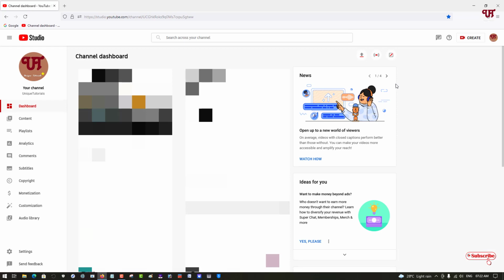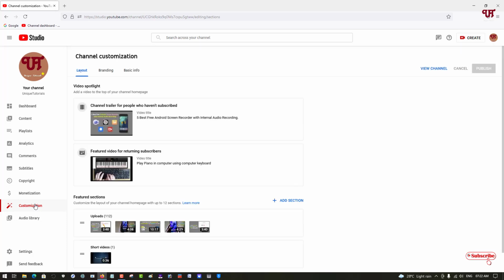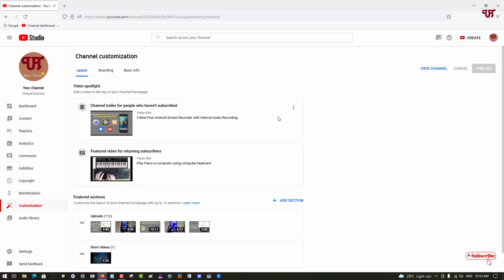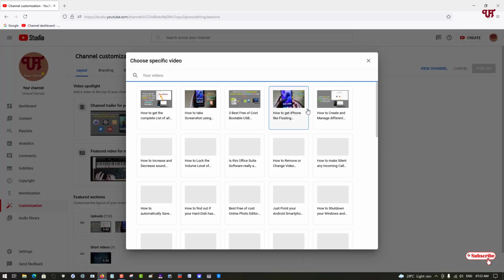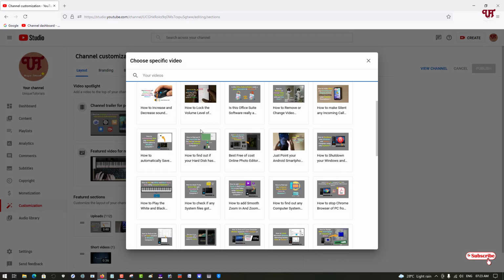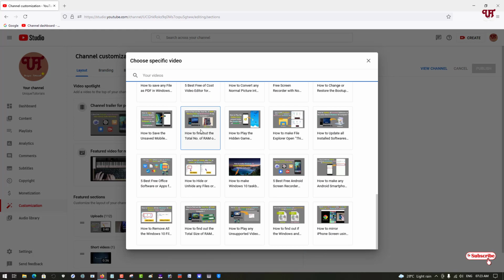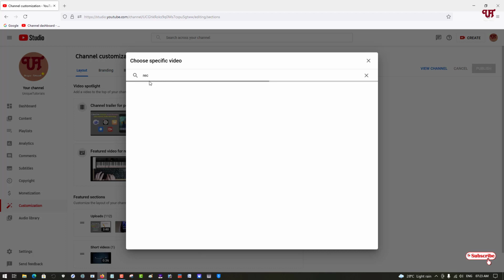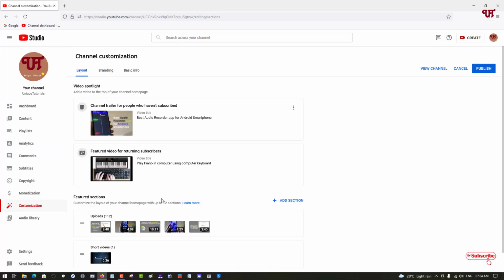How to Add or Change Featured Video in your Youtube Channel ?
This video tutorial is all about How to Add or Change Featured Video in your Youtube Channel.